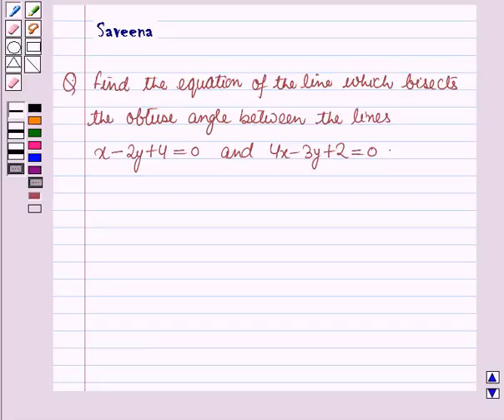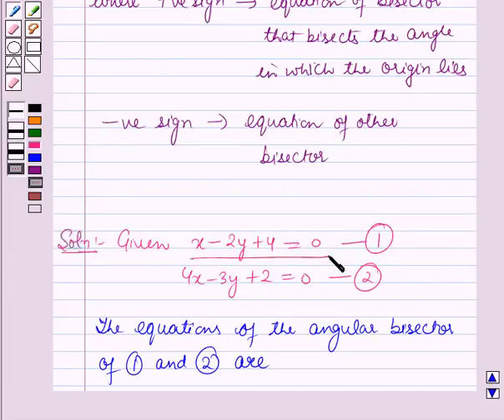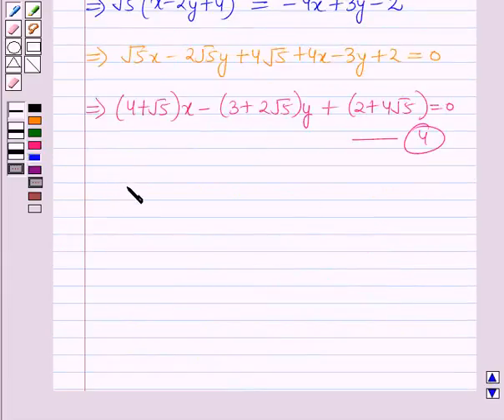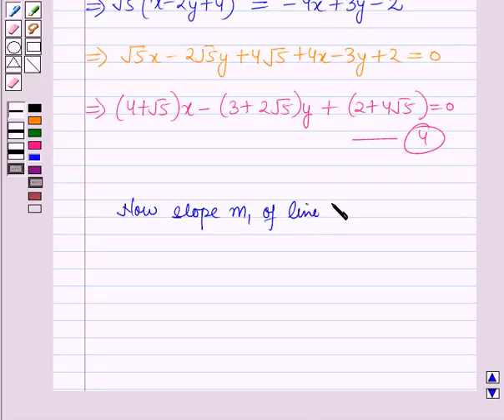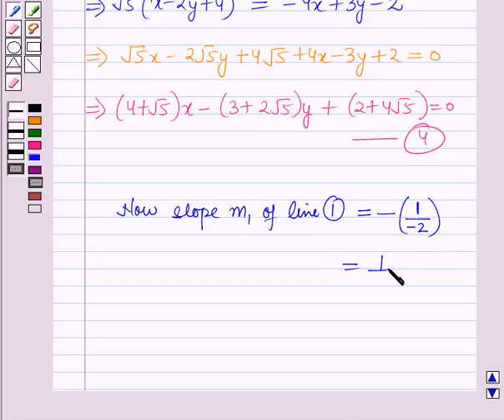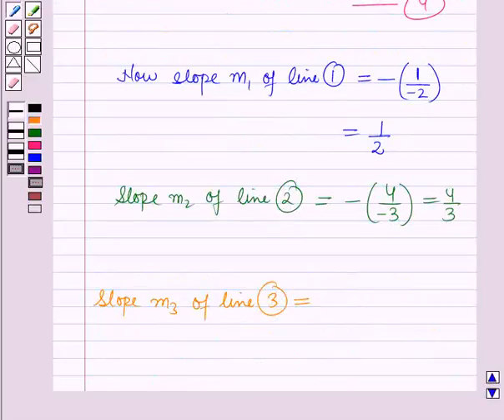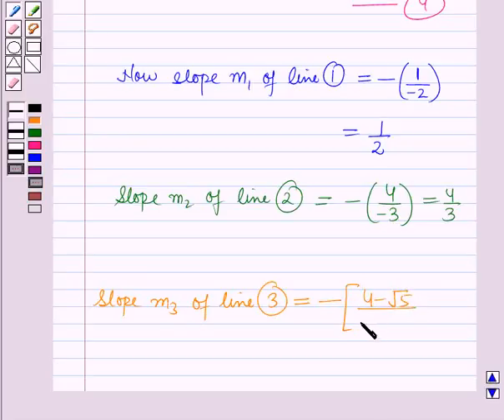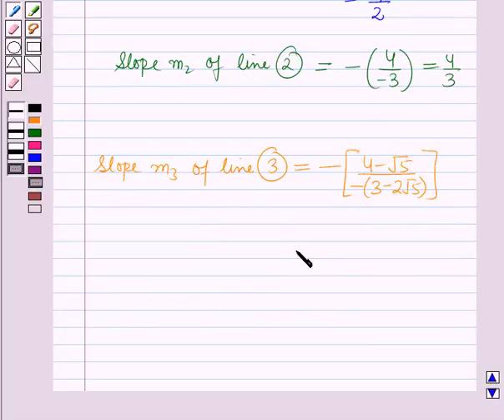Maths XI ICSE 21 SE16